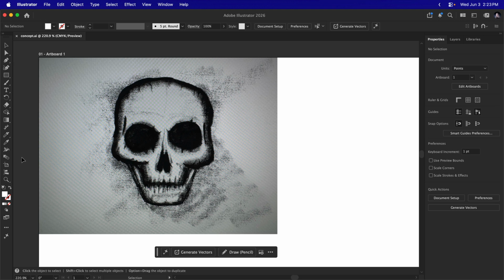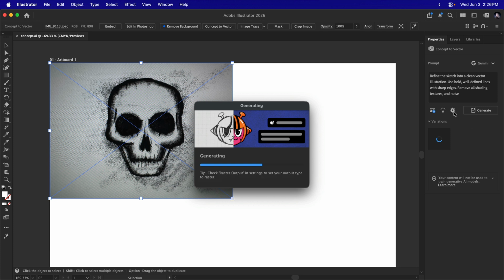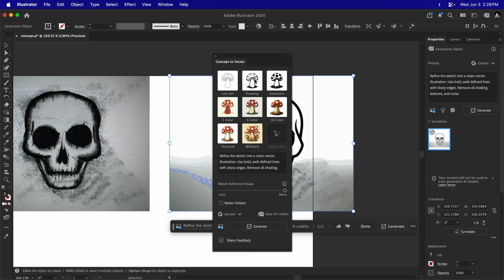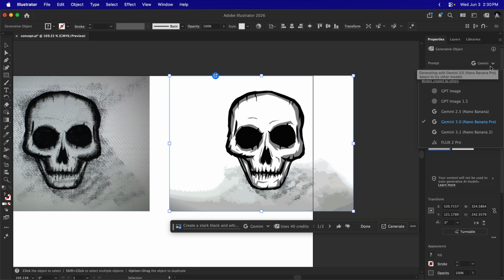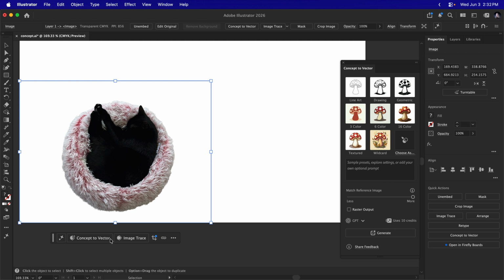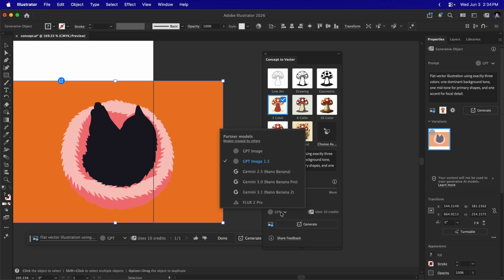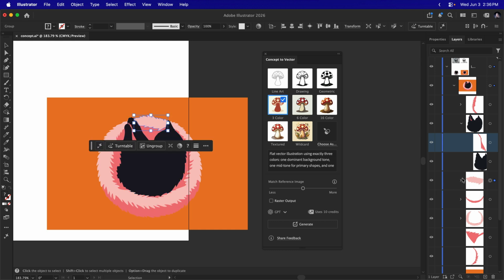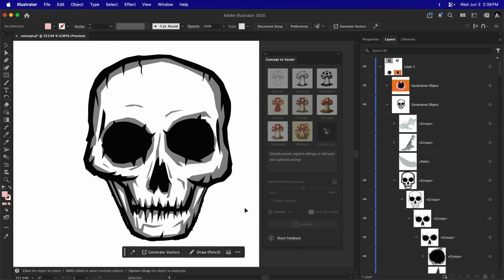Adobe Illustrator - Concept to Vector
In this Quick-Look, we'll look at a major new feature within Adobe Illustrator that enables the creation of vector graphics from raster images - similar to existing trace image functionality - but powered by AI.